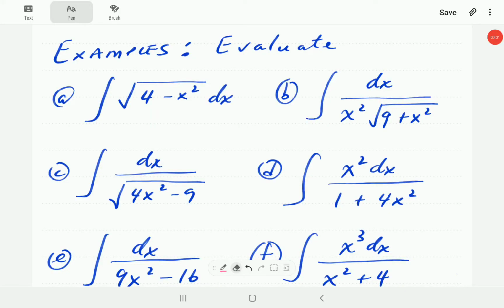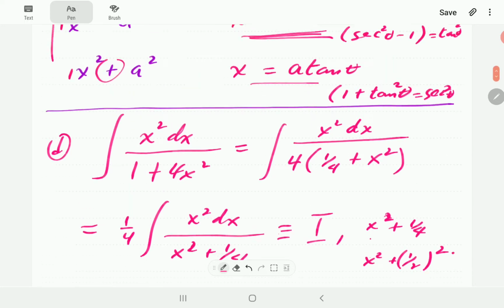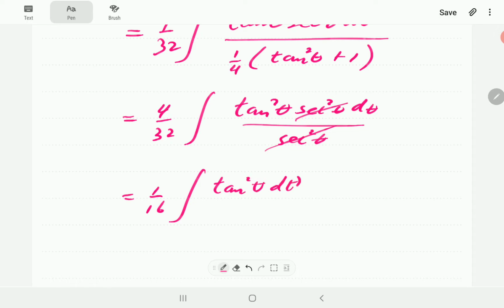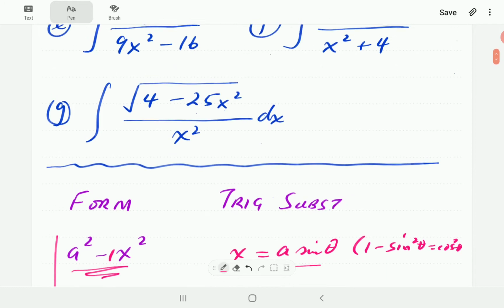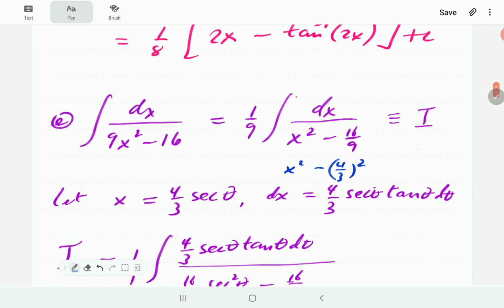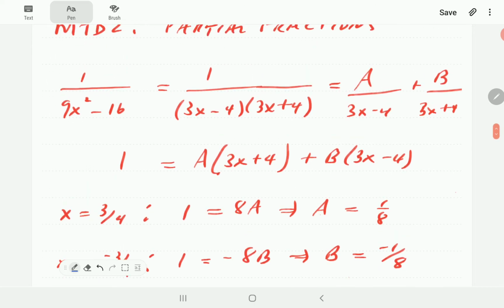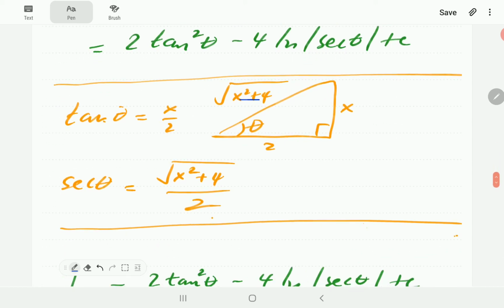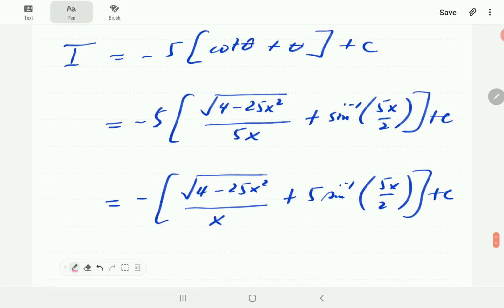Integration by Trigonometric Substitution (Part 3 of 5)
We work through more examples of integrals that can be evaluated by using trigonometric substitutions.